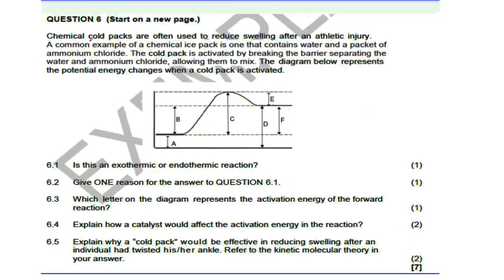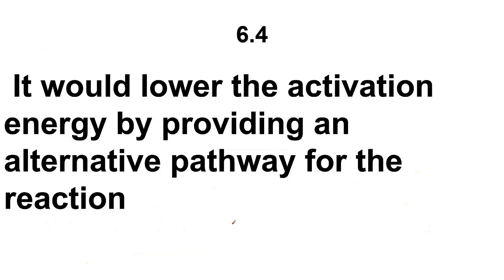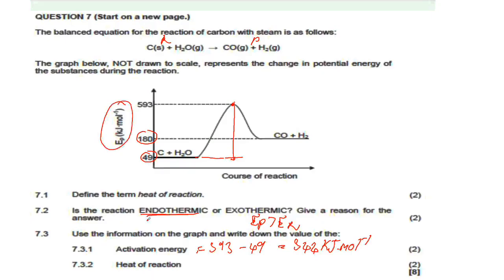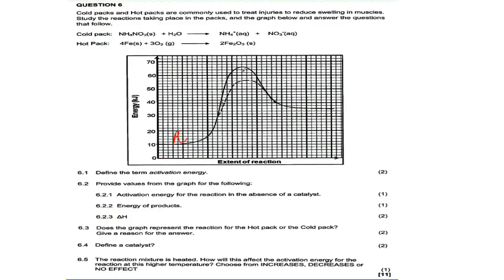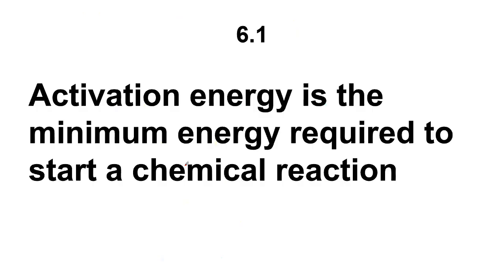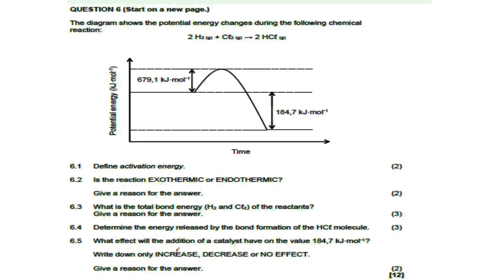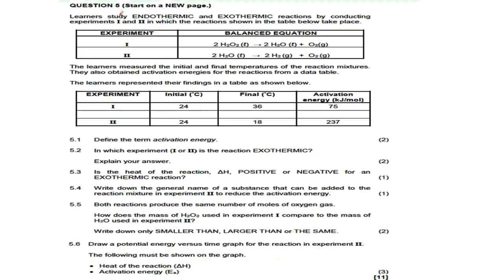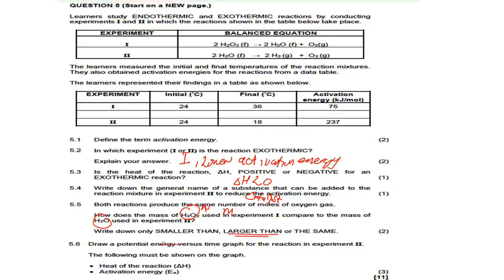CHEMICAL CHANGE| Endothermic & Exothermic Reactions || Grade 11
Here we look at multiple past exam papers on chemical change and try to identify the patterns in how the questions are structured in the exam, increasing our chances of success with the exam and of course taking away that exam anxiety

"One question paper a day, will take your exam anxiety away" ~ Sir Nic